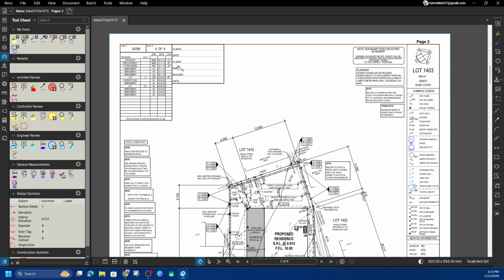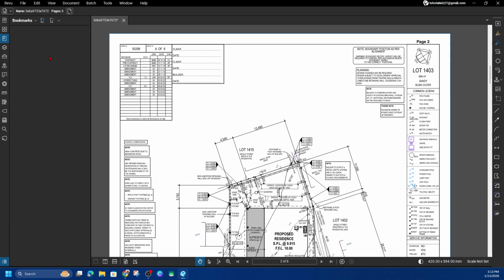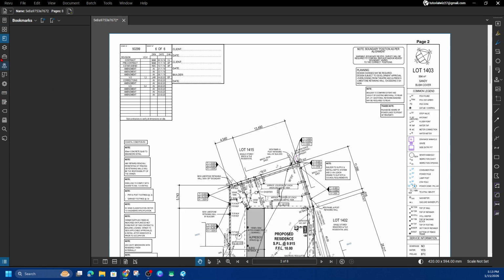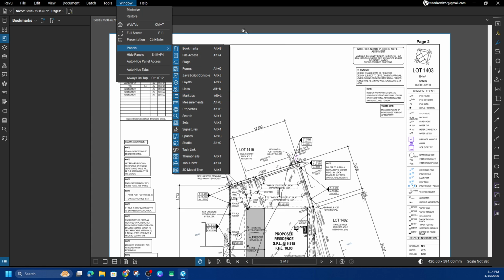How To Add Bookmarks In Bluebeam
In this video, I explain how to add bookmarks in Bluebeam for easy PDF navigation. You’ll learn how to create, edit, and organize bookmarks quickly. This guide is ideal for long or complex documents.